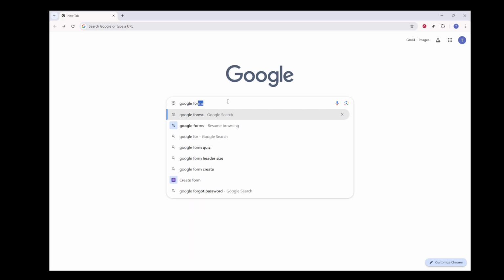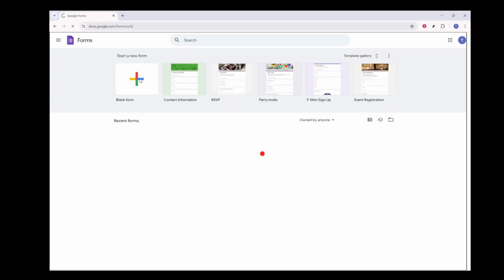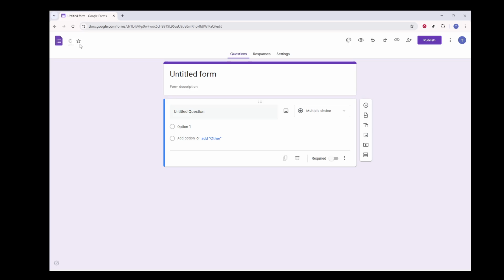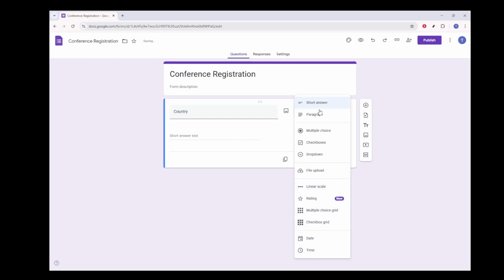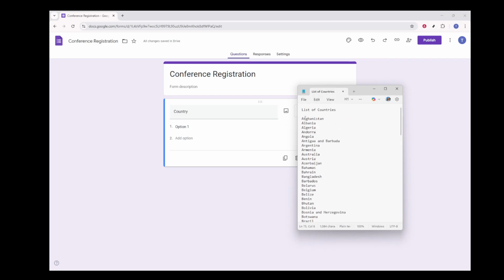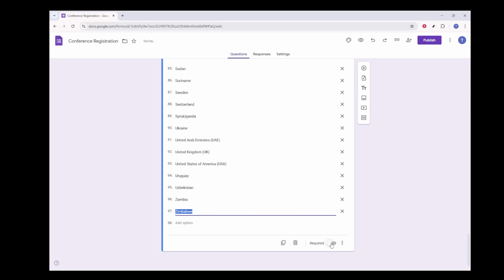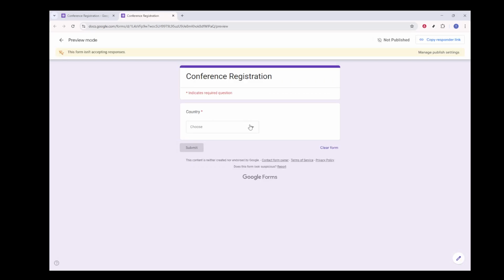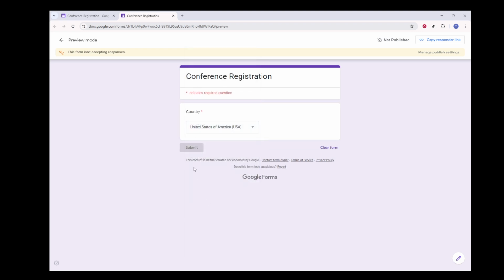How to Add Country Dropdown List in Google Forms [2025 Guide]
In today's video we cover: Google Forms tutorial, country dropdown, add dropdown list, Google Forms tips, create forms online, dropdown menu Google, forms customization, country selection form, Google Forms guide, online form creation, list of countries, form design tips, Google Forms features, dropdown options, user-friendly forms, country list tutorial, Google Forms how-to, form building tips, online survey creation